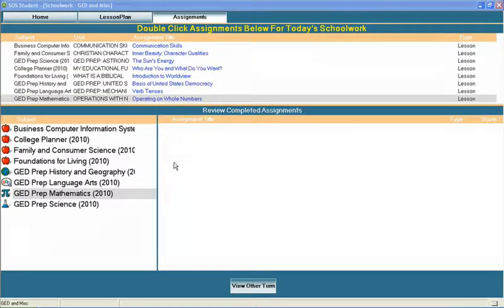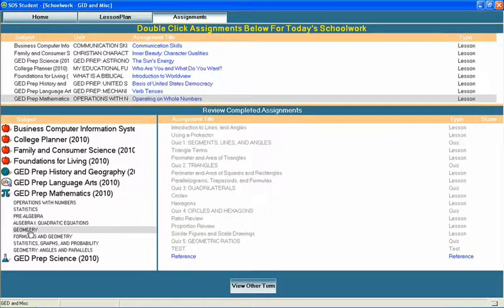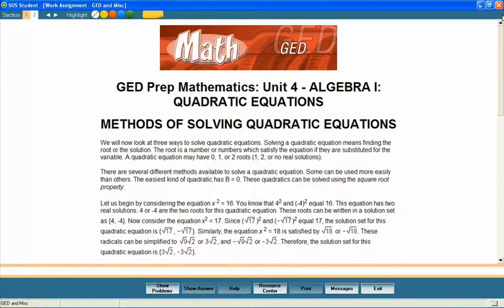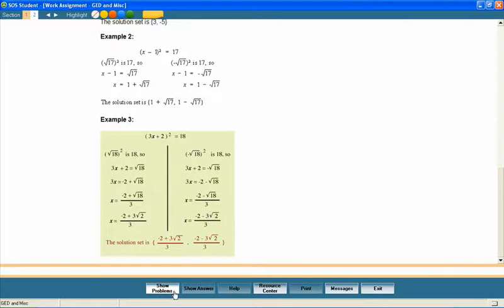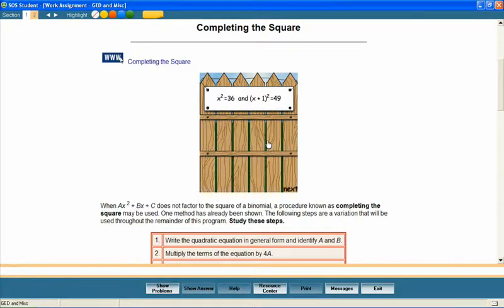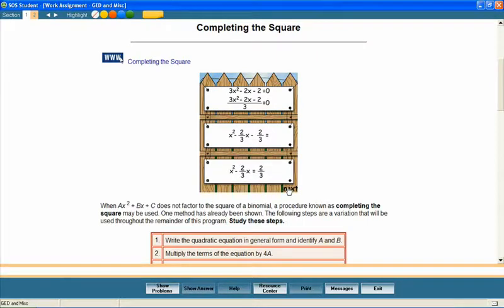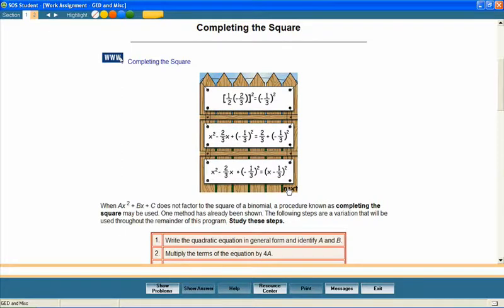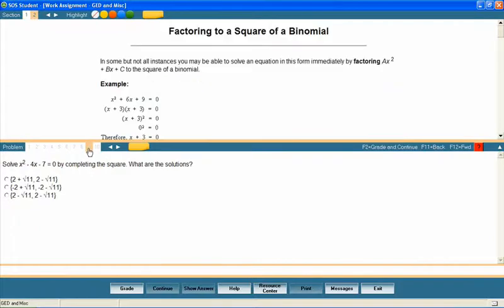2011 Switched on Schoolhouse GED Preparatory Math